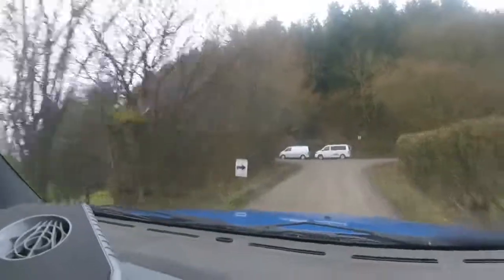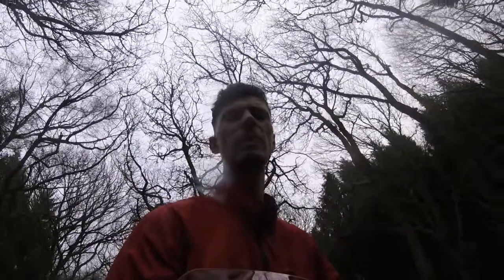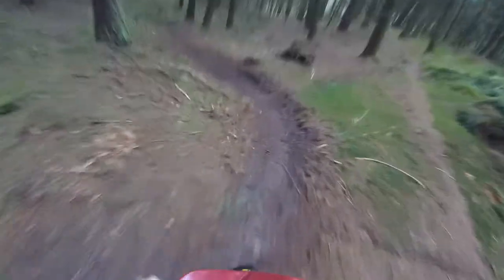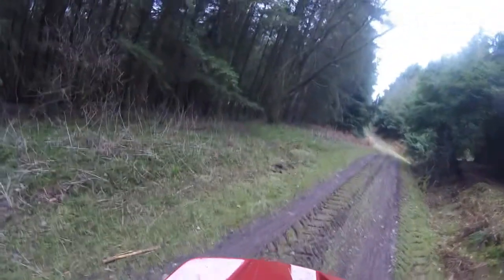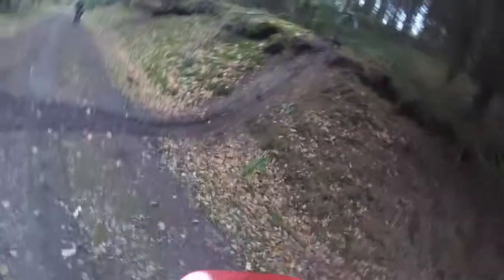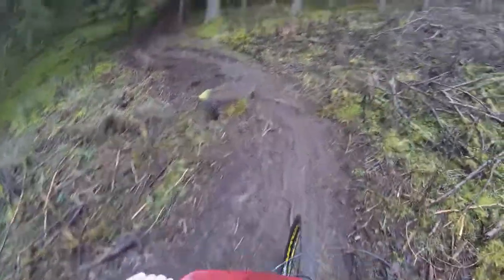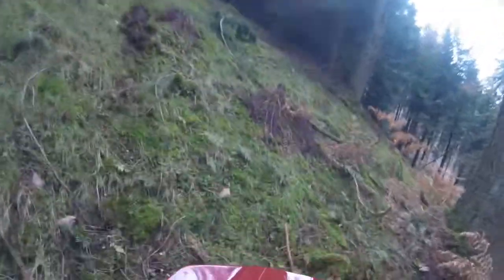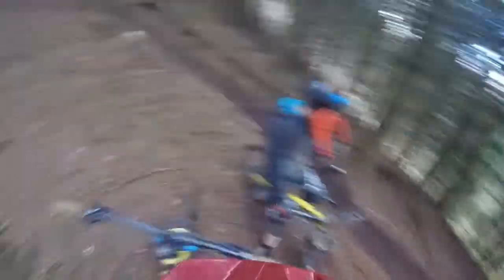Insane MTB Trails at Bucknell Woods | Up Lift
Bucknell Woods, Shropshire insane mtb trails!!!

Different Tracks in another part of the woods and turns out there was an uplift that day so it was a fun day meeting up with some friends and new faces. This was an edit  from last weekend that I never got round to posting.